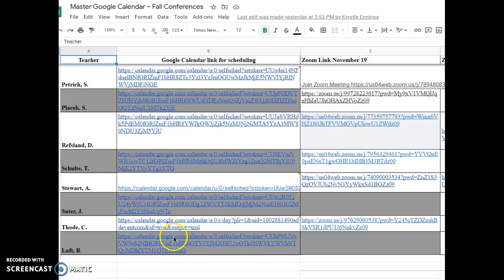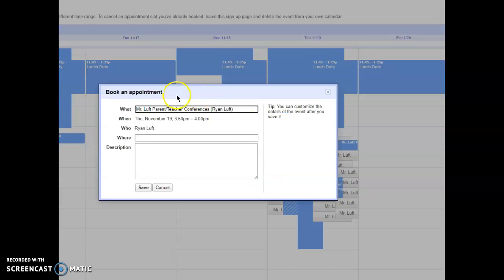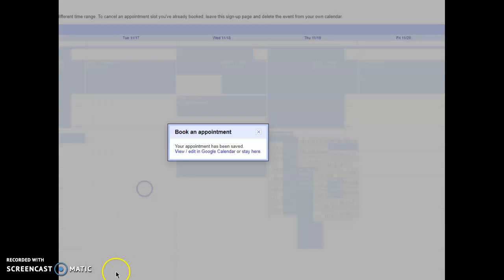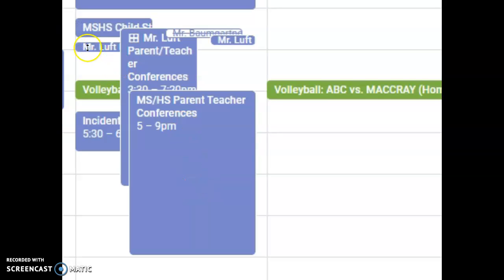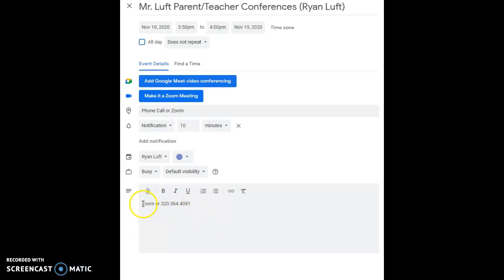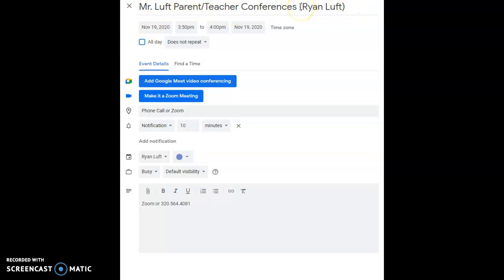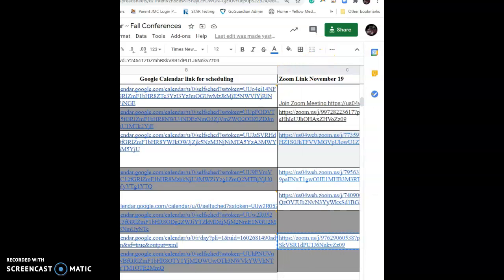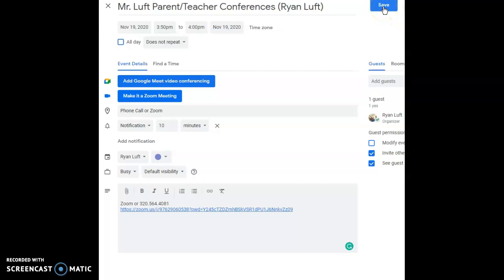Zoom Links into Google Appointments